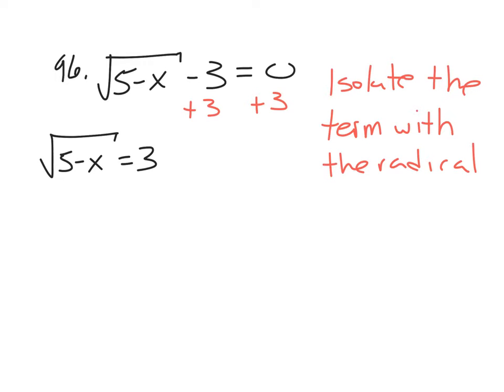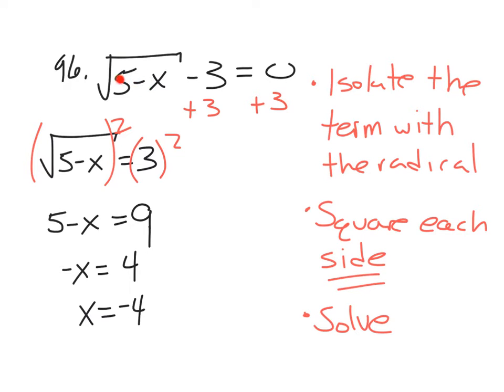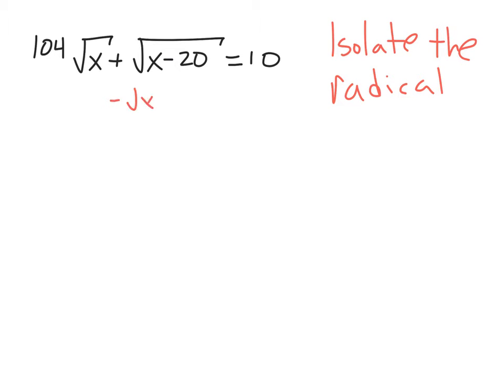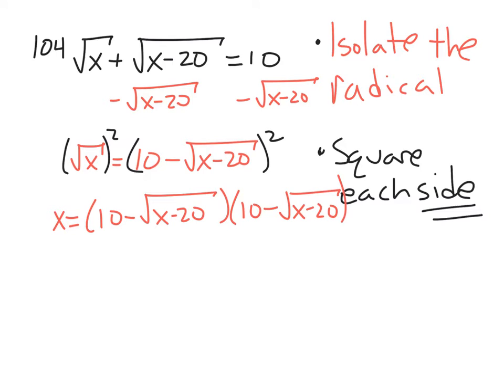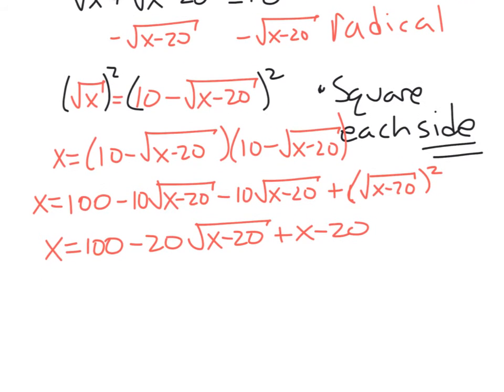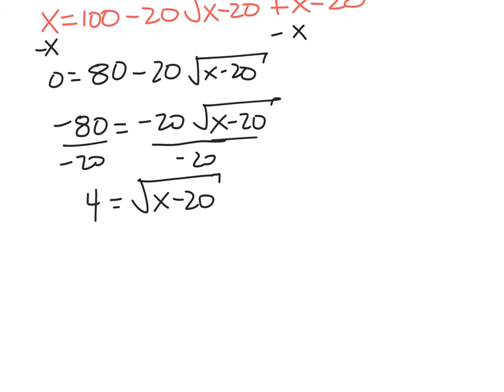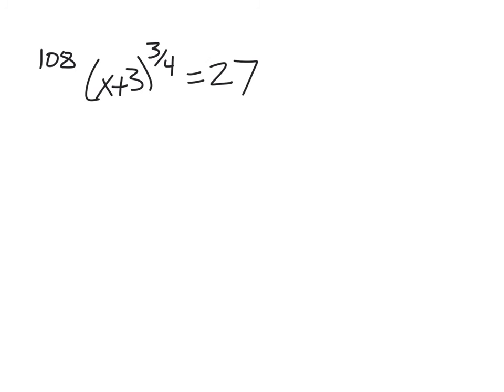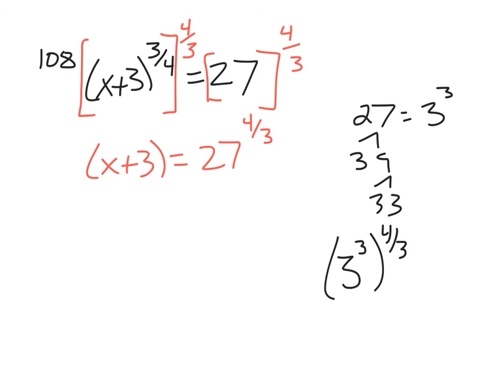Solving Equations (radical equations)